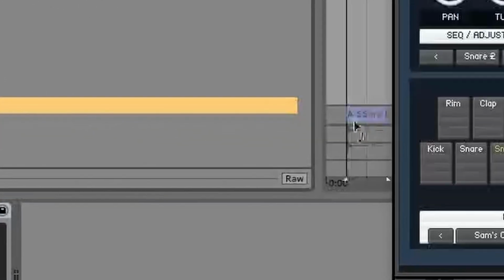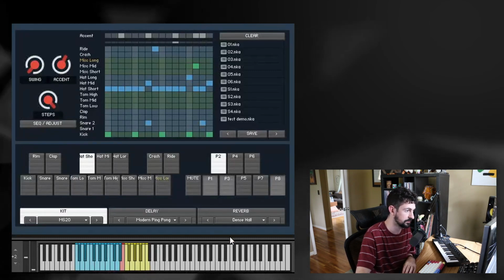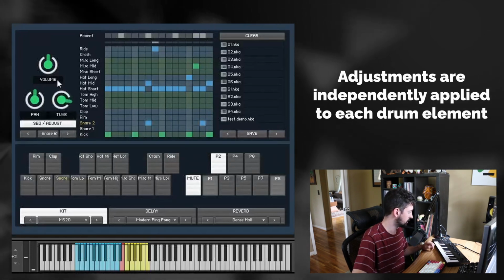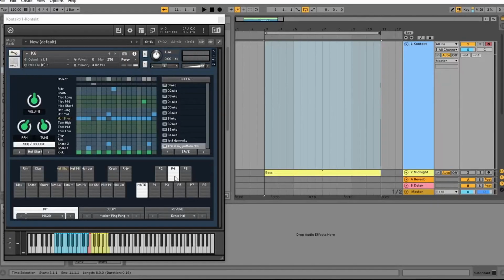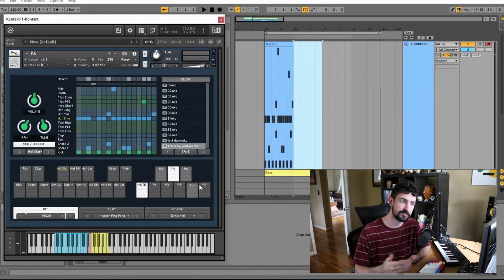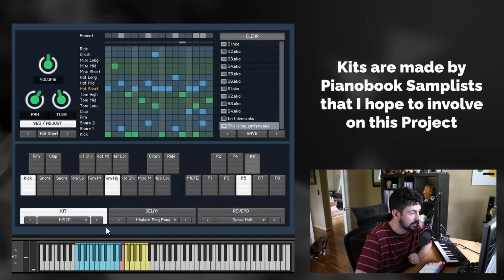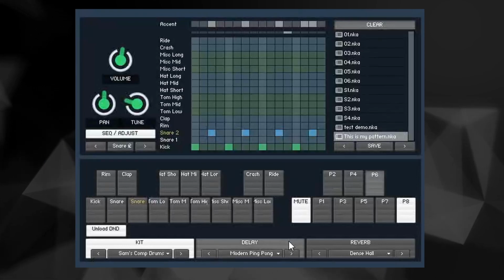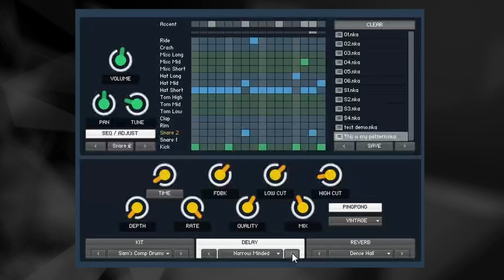Making a Drum Sequencer - PART 1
Join me in developing a drum sequencer designed to help music enthusiasts like you create amazing beats and rhythms using found sounds and unique audio gear. In this video, I showcase some of the key features of the drum sequencer and discuss how you can get involved in this project. So come and join me, and let's create something truly special together!

0:00 Intro
1:13 Rant 1
2:28 Adjusting sounds
3:08 Creating Patterns
4:35 Rant 2
5:44 MIDI Drag and Drop
6:36 Listen to the Kits
7:26 Rant 3
8:45 Sample Drag and Drop
9:30 Effect Pages
10:11 Final Words